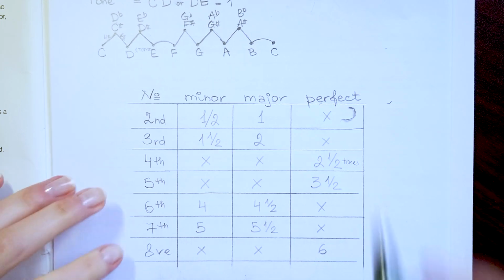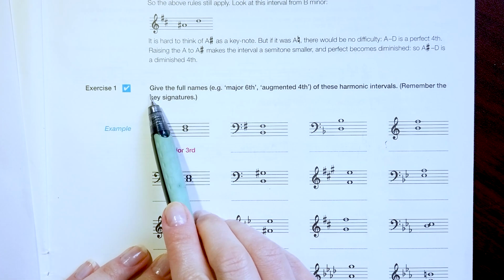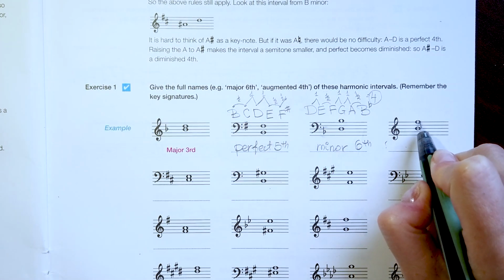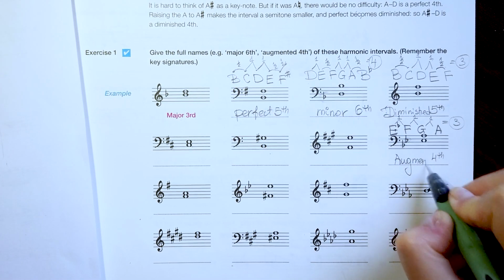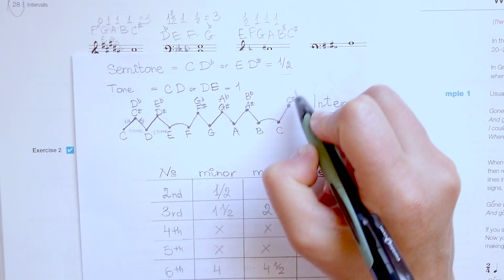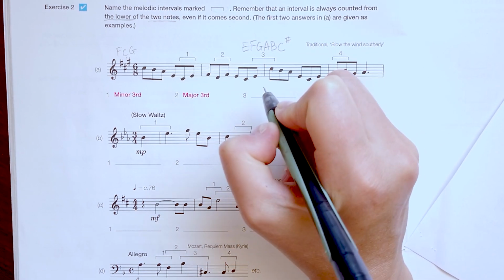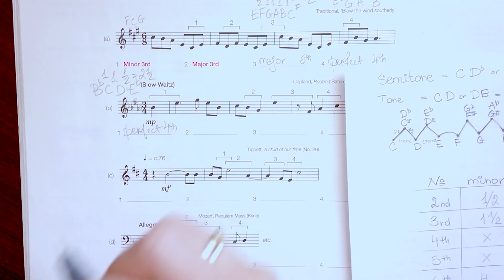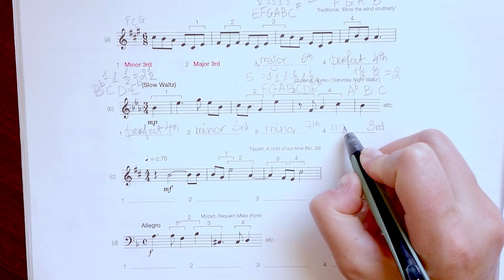GRADE 4. Intervals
Dear students this is video about Intervals.